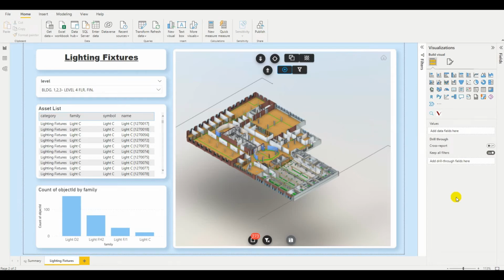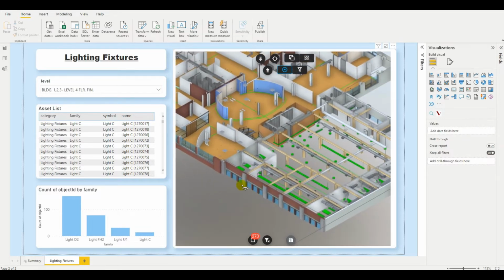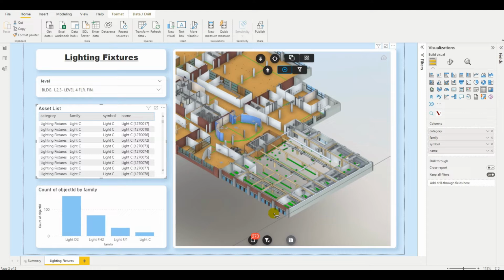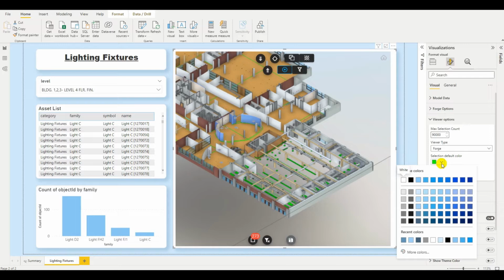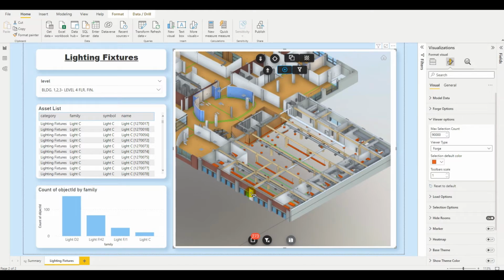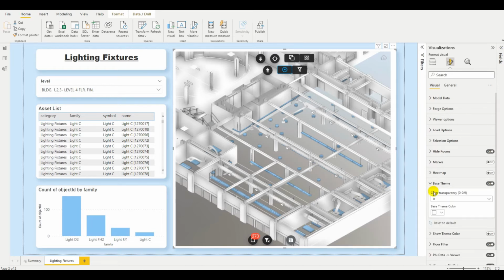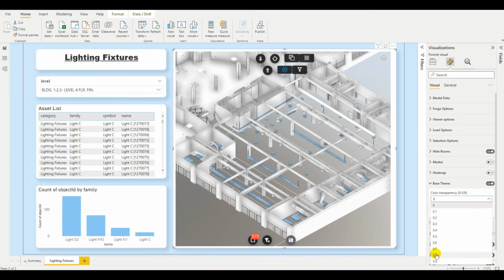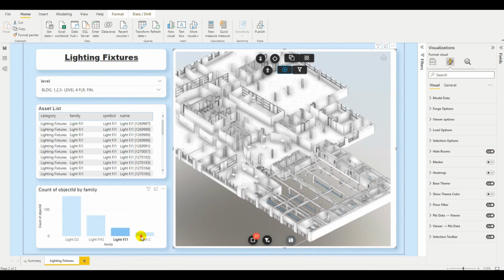Selection color and base theme in Vcad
Vcad's Selection Color and Base Theme options are useful for improving the visibility of selected objects. Let's see how.